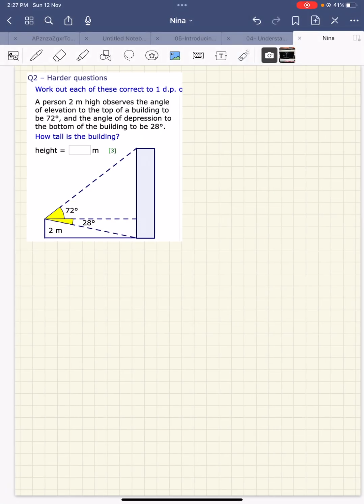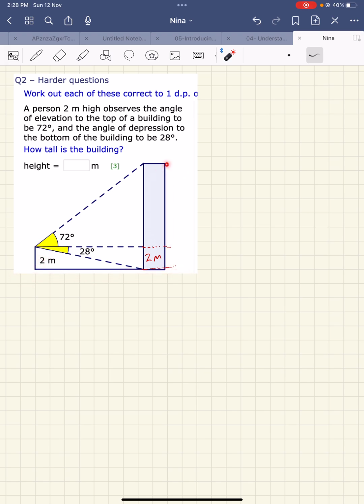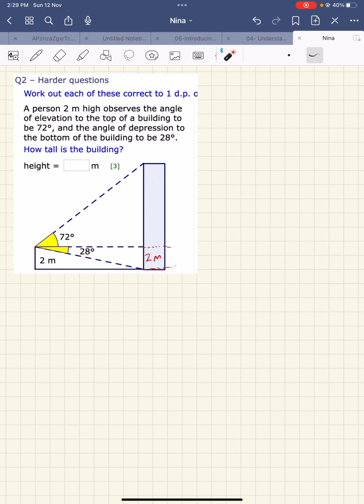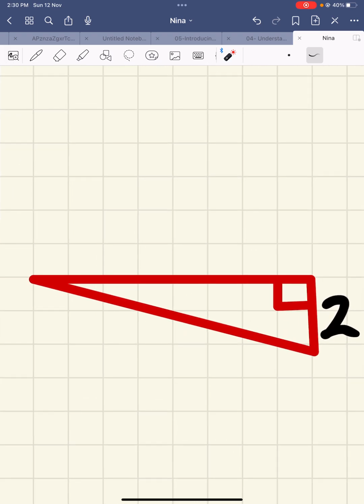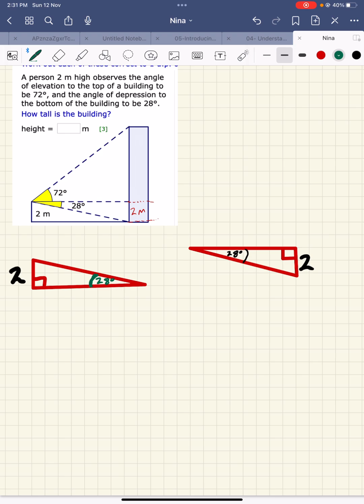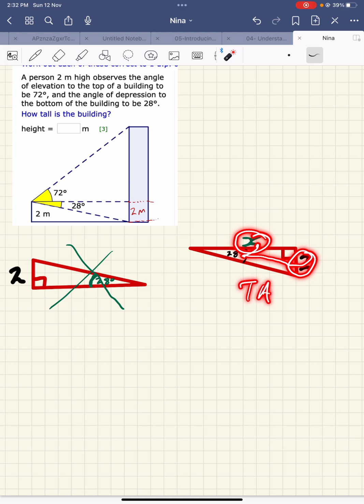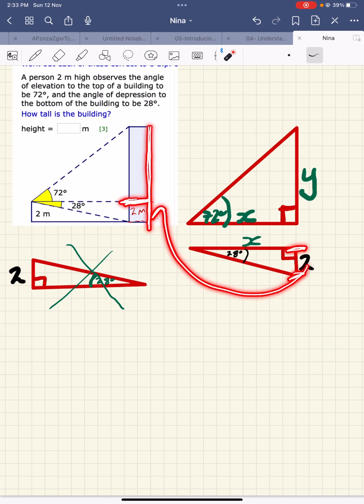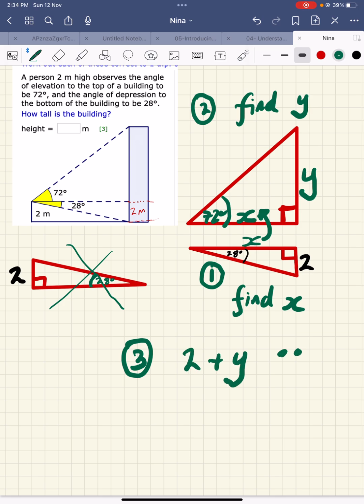3.3- Right Angled Trig Height of Building